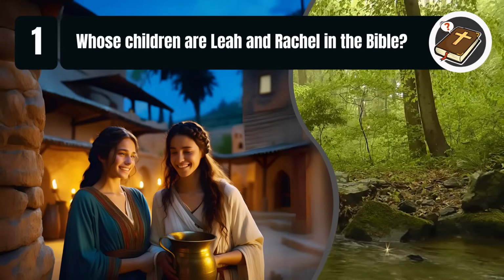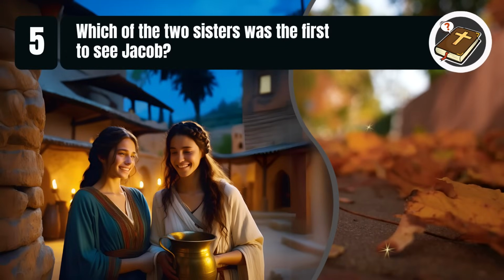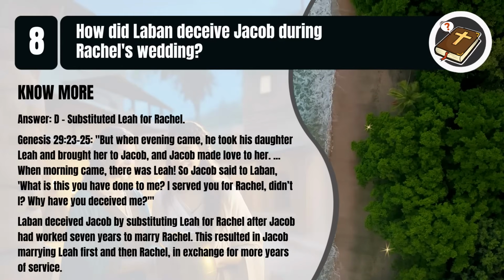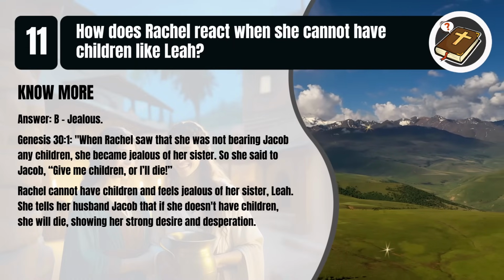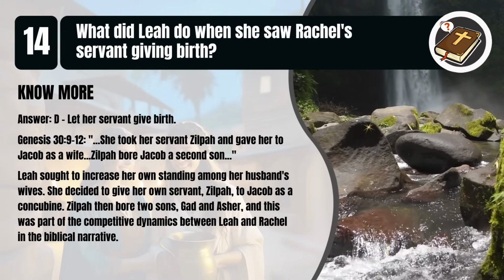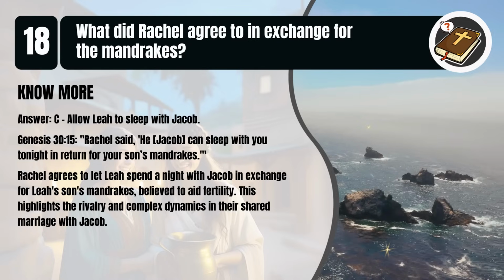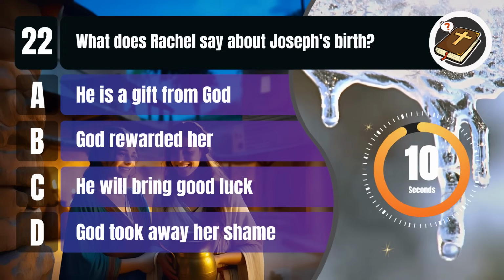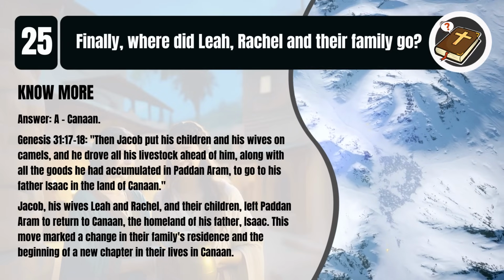Leah and Rachel Question & Answer | 25 Bible Questions To Test Your Bible Knowledge | The Bible Quiz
How much do you know about The Bible - Leah and Rachel? Test your biblical knowledge in this quiz of biblical questions.

There will be 25 questions from the bible about Leah and Rachel with 4 alternatives, only one being correct. With 3 levels: Easy, Moderate, and Hard.

Embark on a journey through life, teachings, and impact with our 25 Bible Quiz questions, each designed to challenge you.
Challenge your friends, family, and fellow brothers and sisters to see who can conquer this ultimate bible quiz!